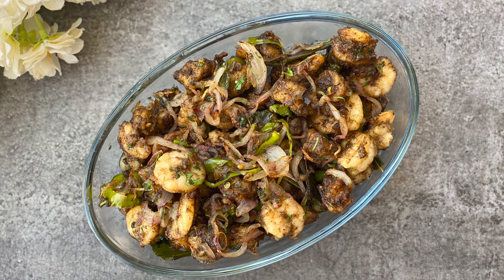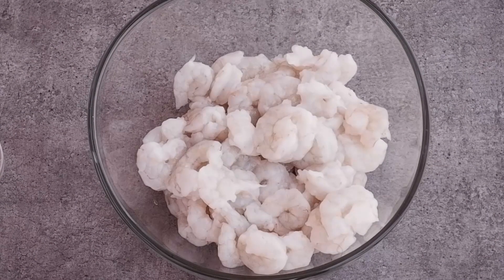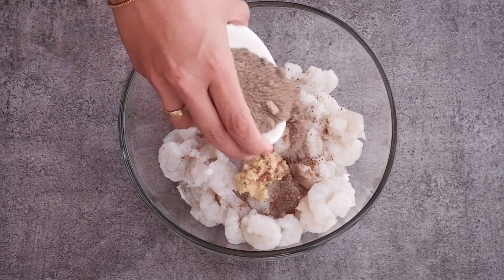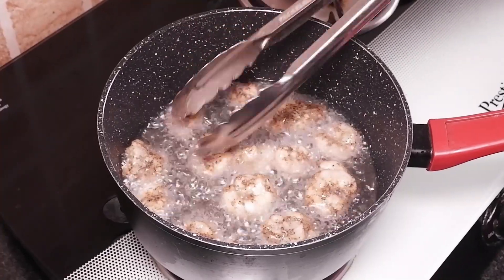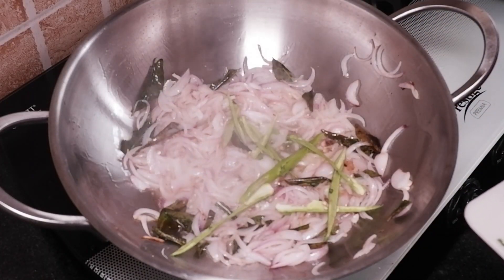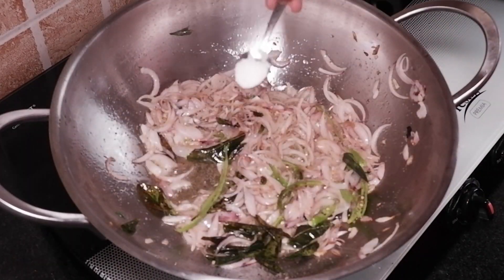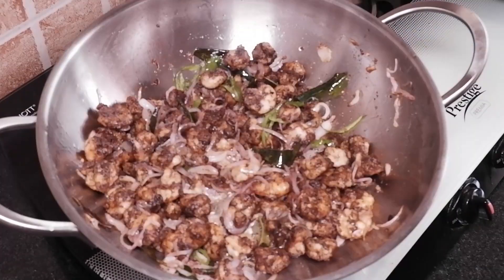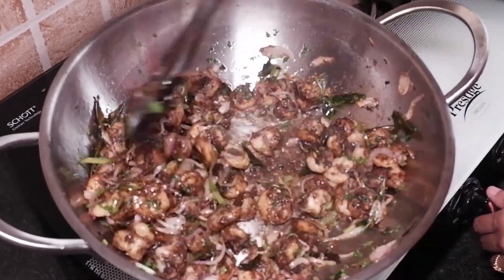HOW TO MAKE PEPPER PRAWNS | PRAWN PEPPER FRY RECIPE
It’s a delicious and spicy stir fry made with prawns or shrimps with black pepper , this shrimp stir fry can be prepared in just 15 minutes and can be served as an appetizer .

Ingredients :
Prawns 500 GMs
Salt 1 tsp
Ginger and garlic paste 1 tsp

Seasoning :
Oil 2 to 3 tbsp
Curry leaves
Medium size onion 2 sliced
Green chillies 2 slited